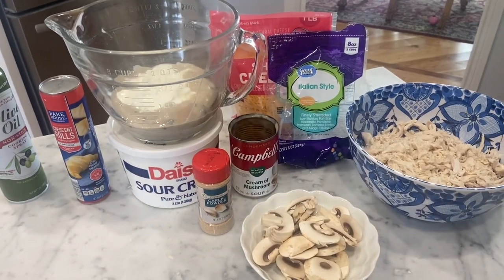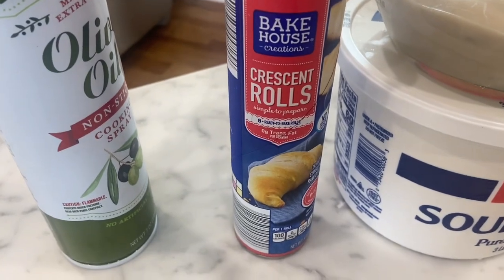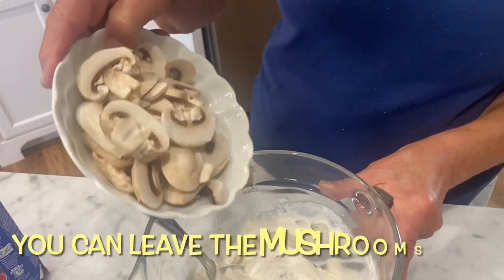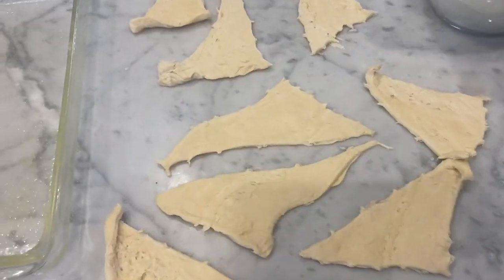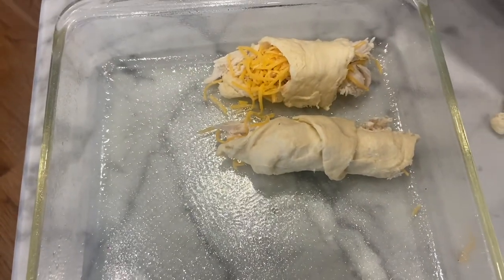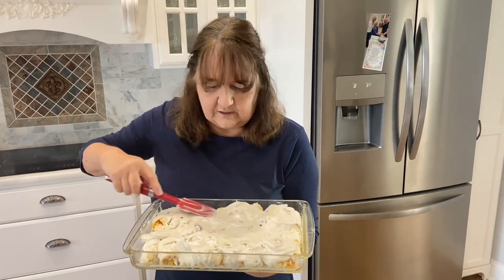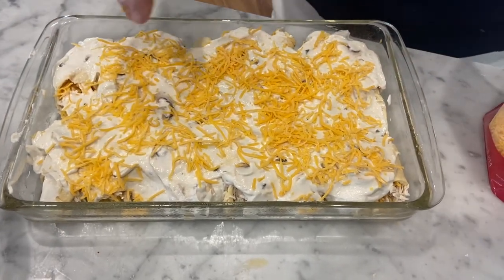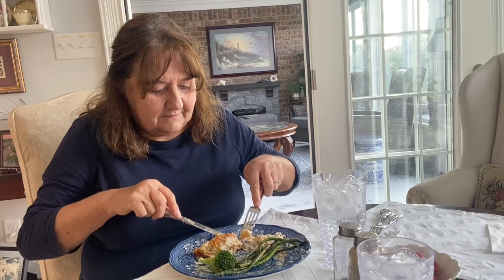Chicken roll ups! Fancy enough for company but easy enough for supper!